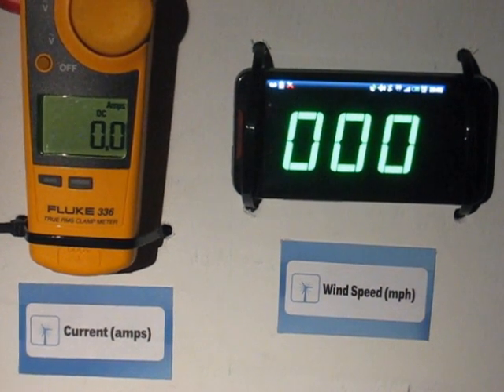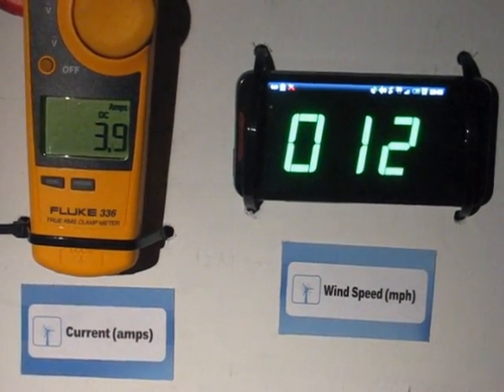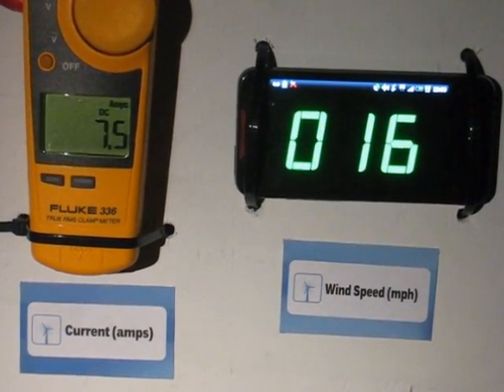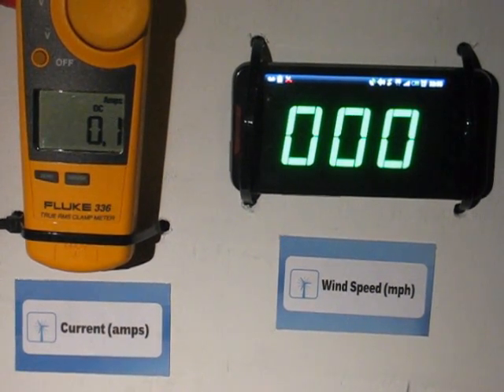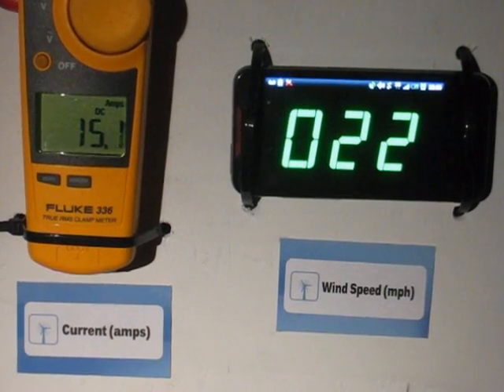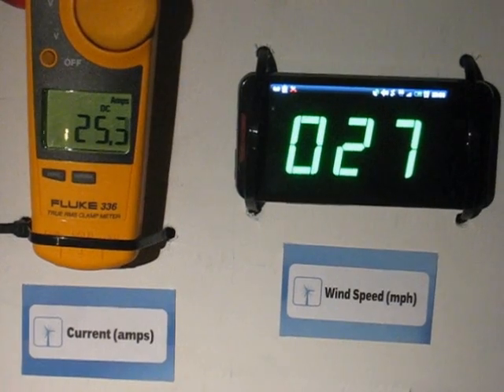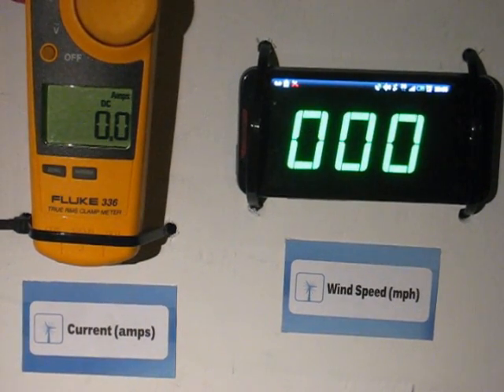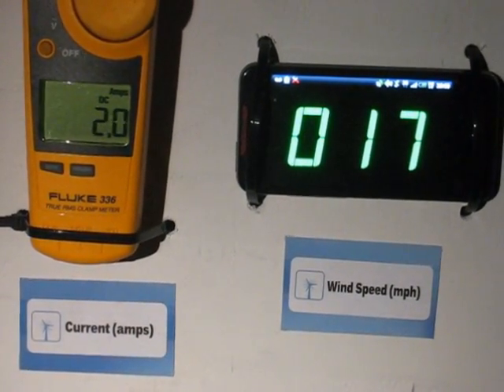WindyNation's Windtura 750 Wind Turbine: Real World 24 Volt Power Curve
No fabricated power curve here! WindyNation will gladly show you the REAL world power curve of the Windtura 750 charging a 24 volt battery bank. Watch and see the Windtura 750 making over 800 Watts in 28 mph wind and over 1100 Watts in 35 mph wind.

When you are ready for the best small wind turbines in the world, come